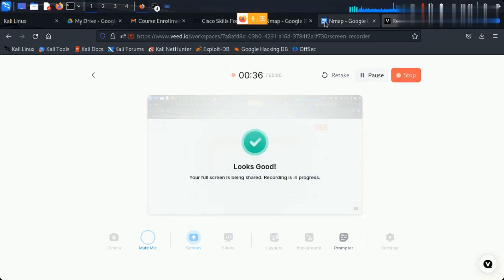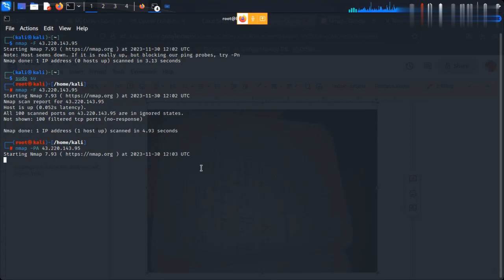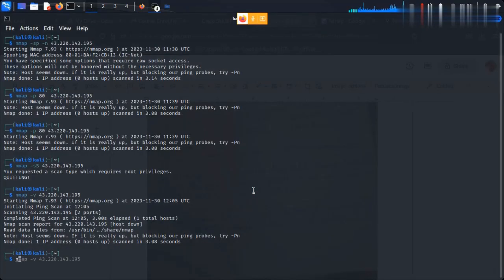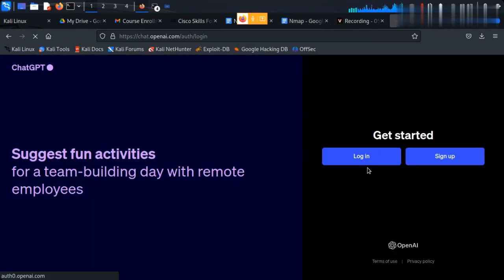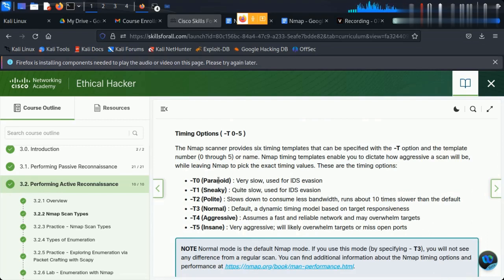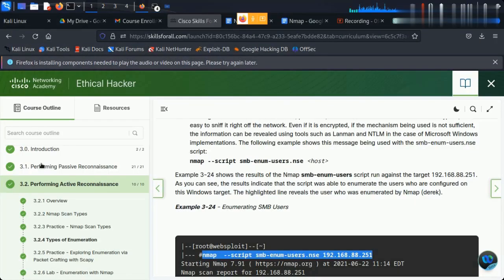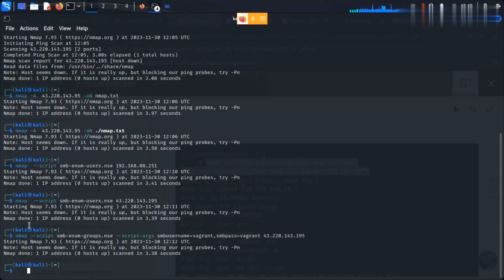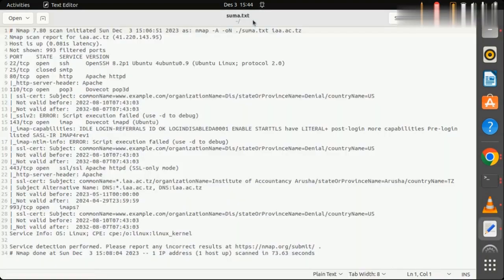nmap 2 (active resonaissance)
Hii tutorial ni kwa ajili ya ethical hacking na kujilinda mitandaoni